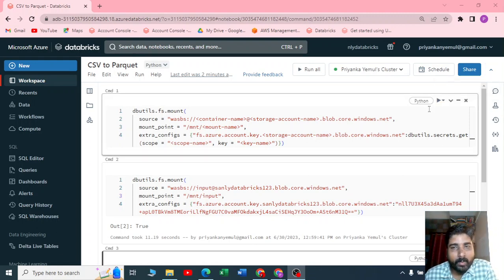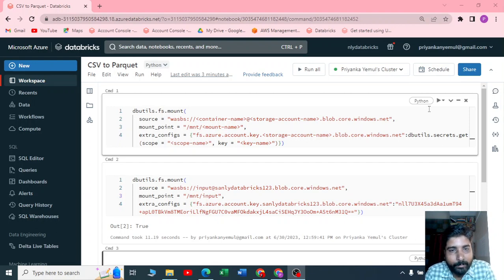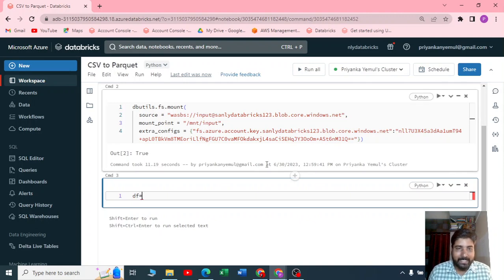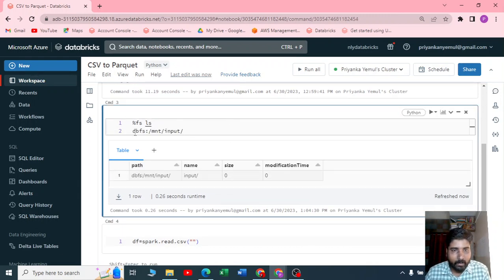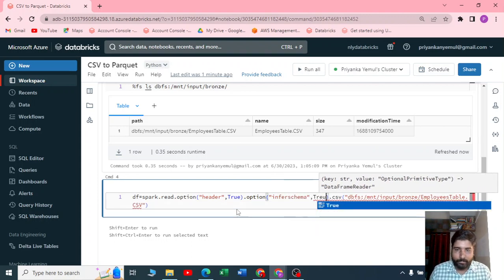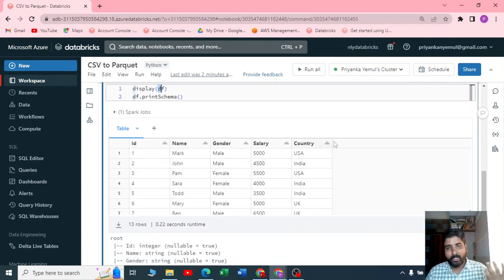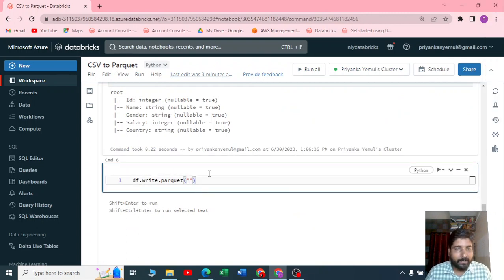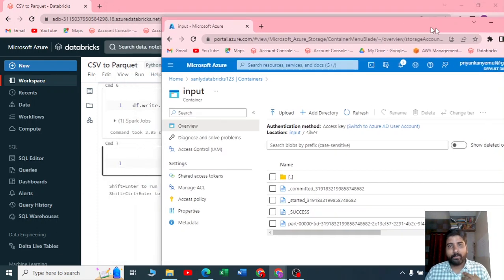Converting CSV File into Parquet File in Azure Databricks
In this tutorial, you will learn how to convert a CSV file into a Parquet file using Azure Databricks.

0:10 Converting Simple CSV File to Parquet File in Azure Databricks